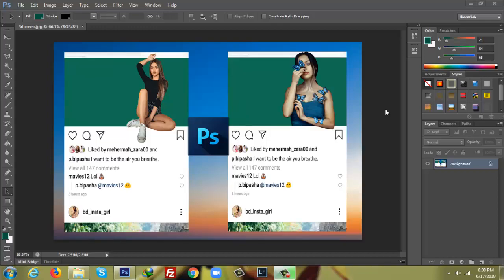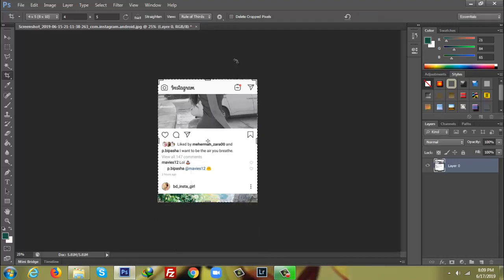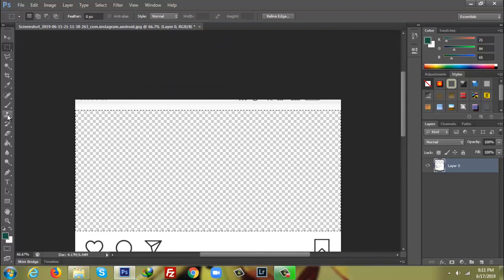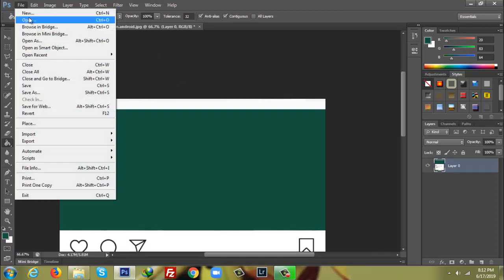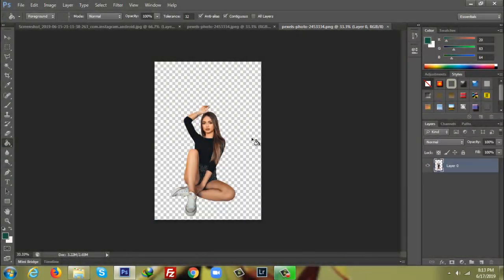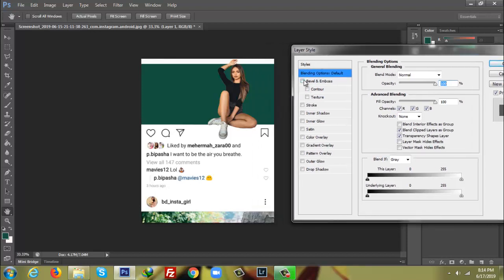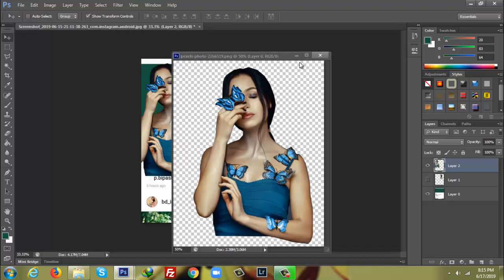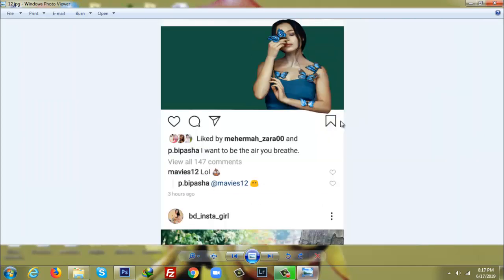How to Create 3D Image for Instagram | Photoshop Tutorial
Hello
In this tutorial i have shown you How to Create 3D Image for Instagram |  Photoshop Tutorial. Please watch entire video carefully.